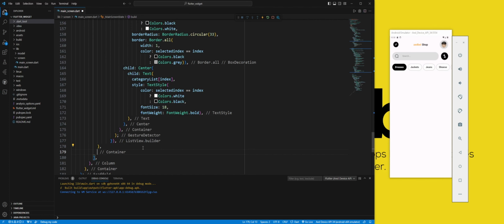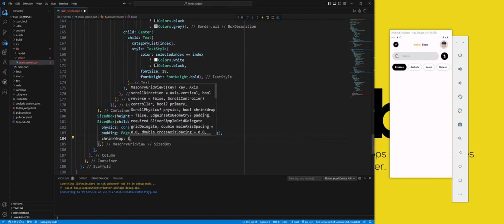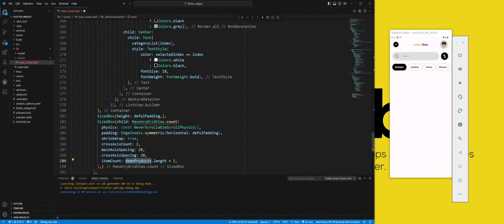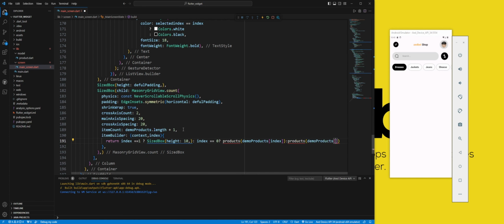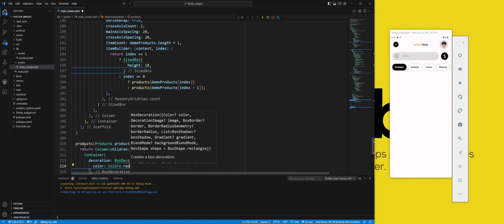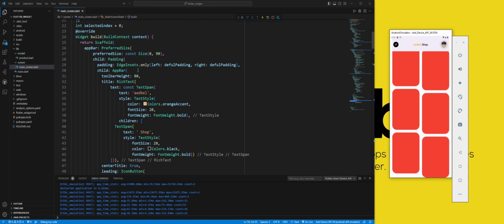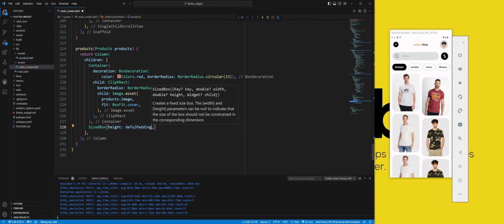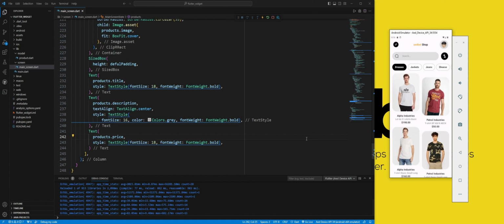Flutter GridView Widget - Flutter Widgets Tutorial & Building Full App - Tutorial for Beginners -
In this video, I will show you how to create a GridView .
This guide on using the GridView widget with Flutter provides a comprehensive understanding of its features. To further enhance your knowledge of Flutter widgets, make sure to follow our series titled "aedbel Flutter Widgets." In this series, presented by aedbel, we will systematically explore all the widgets available in Flutter.

⭐️Please comment your suggestion for my improvement.